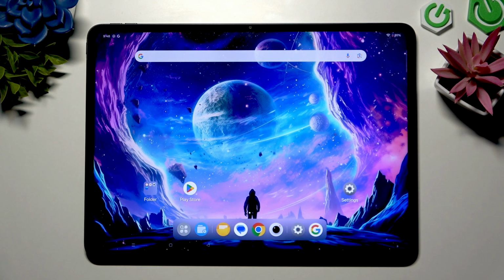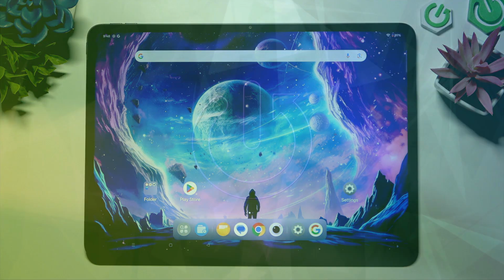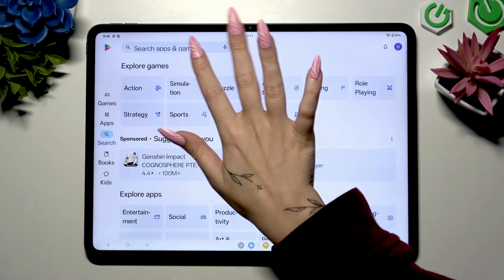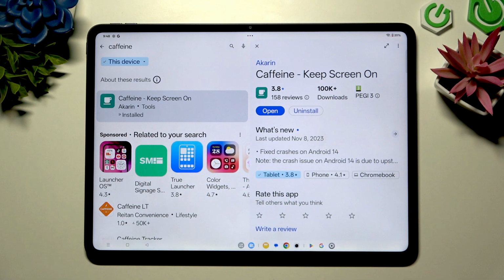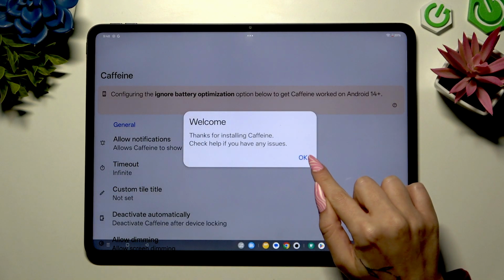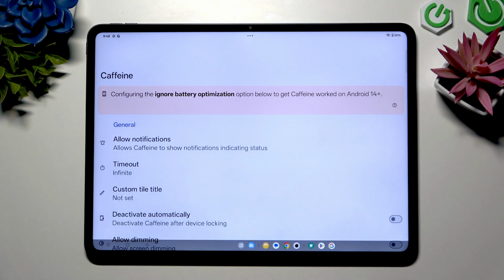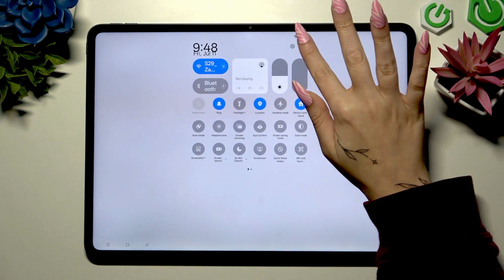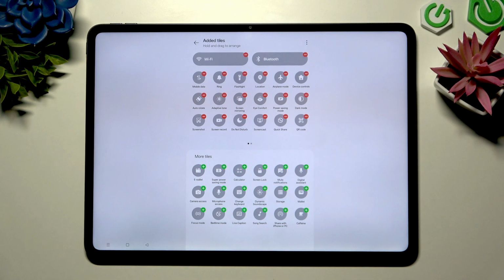OnePlus Pad 3 – How to Set Screen Timeout to Never Using Caffeine App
If you want to keep your OnePlus Pad 3 screen on without it going to sleep, this video will show you how to set the screen timeout to never using the free Caffeine Keep Screen On app. Learn step-by-step how to download Caffeine from the Play Store, set up the app, and add the Caffeine shortcut to your quick settings for easy access. This method is perfect for users who need their OnePlus Pad 3 display to stay awake during reading, presentations, or any activity where you don't want the screen to turn off automatically. Follow along to make sure your OnePlus Pad 3 screen stays on as long as you need.

How to set screen timeout to never on OnePlus Pad 3?
How to use Caffeine app to keep OnePlus Pad 3 screen awake?
Where to find the Caffeine shortcut on OnePlus Pad 3?

0:00 Introduction and goal
0:07 Downloading Caffeine Keep Screen On from Play Store
0:19 Launching and setting up the app
0:30 Enabling infinite timeout
0:39 Adding Caffeine shortcut to quick settings
1:09 Placing and using the shortcut
1:20 Turning screen timeout on and off
1:30 Outro